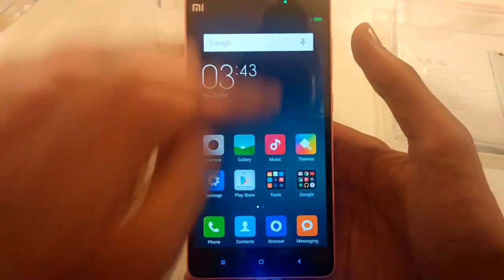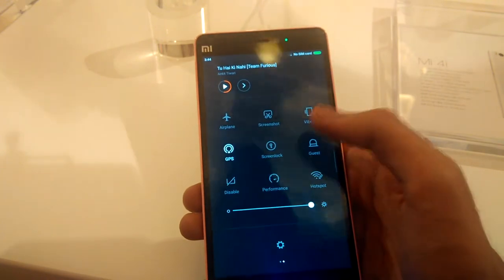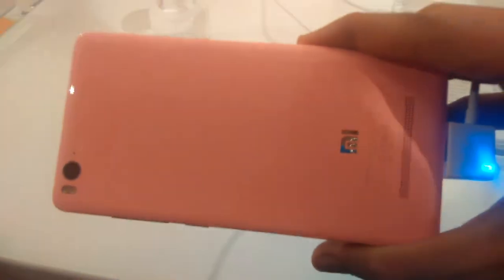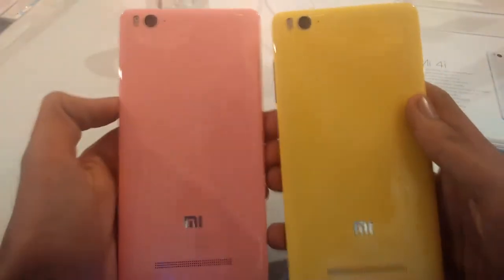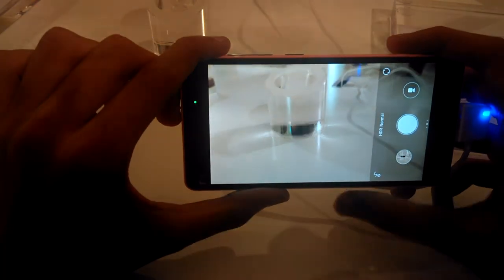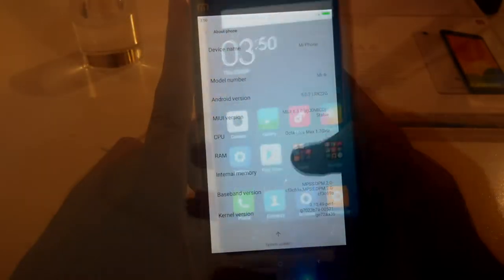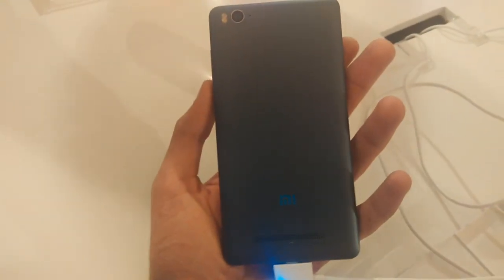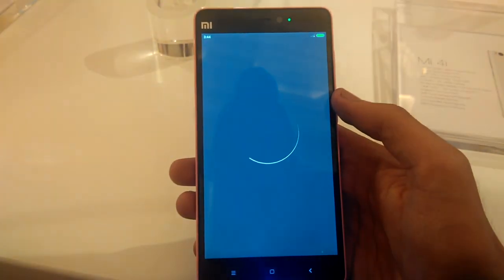Xiaomi Mi4i: Hands on and First Impressions!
Xiaomi Mi4i is a really great phone in terms of design and software but the only con here is the lack of expandable storage as 16 gigs is not enough.

It will be available from 30th April on Flipkart only in India right now .